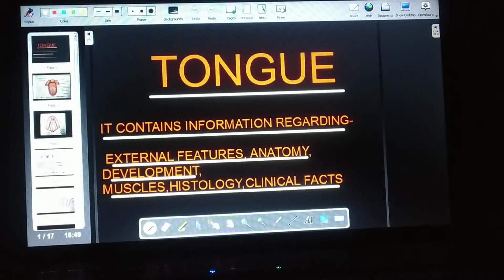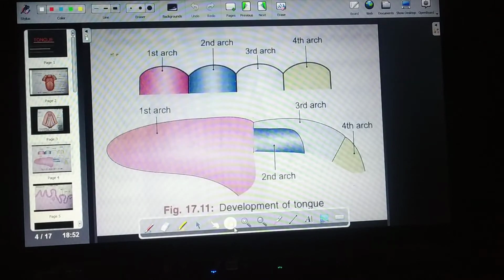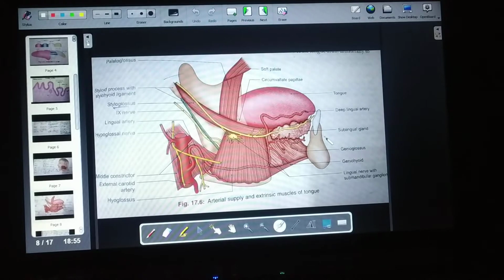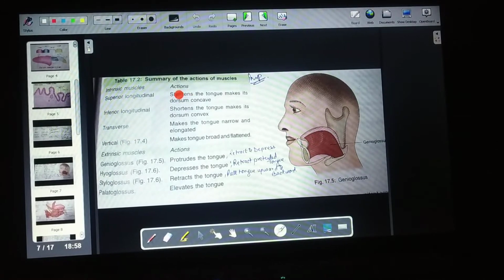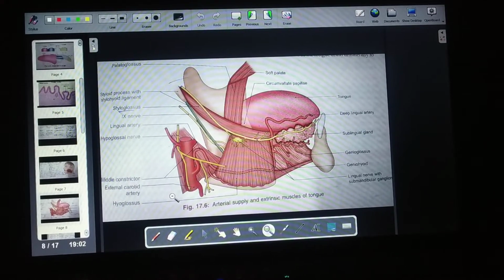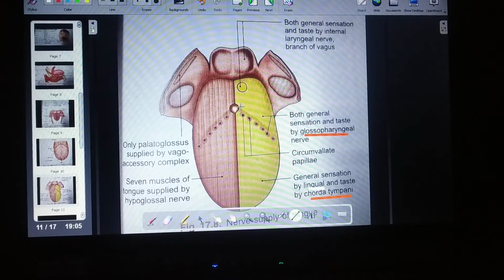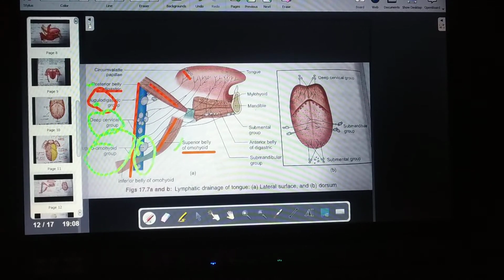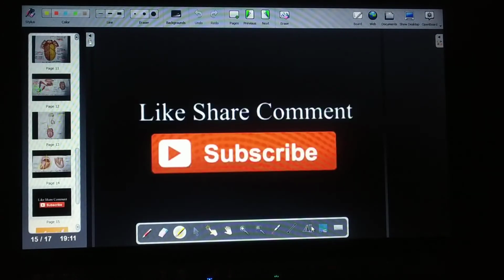Tongue... anatomy, history, development,applied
It contains information regarding Anatomy of tongue.. histology... development of tongue.. muscles of tongue...blood supply... venous drainage... lymphatic drainage..taste pathway... important clinical applied part